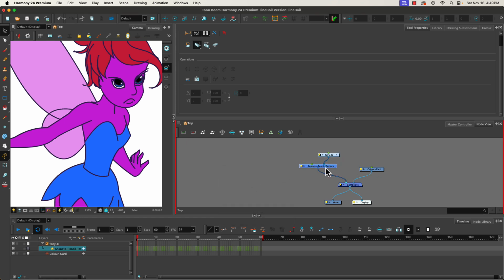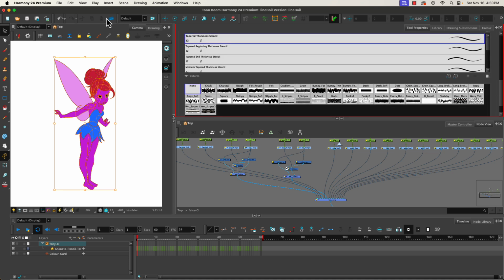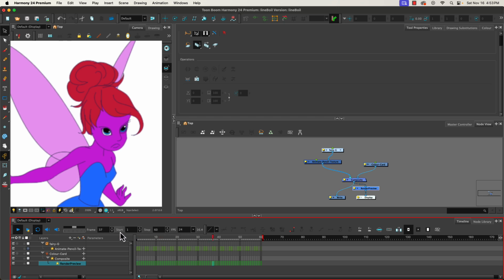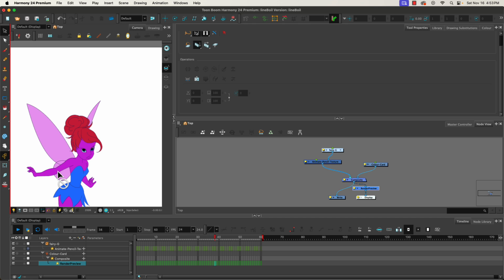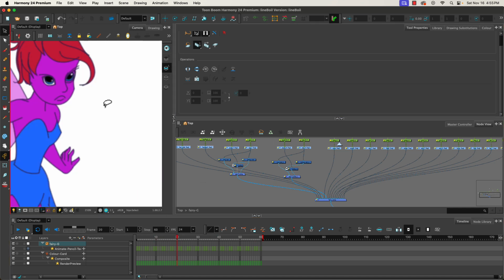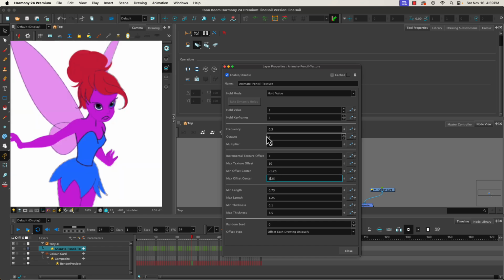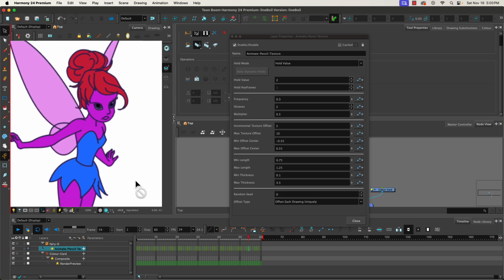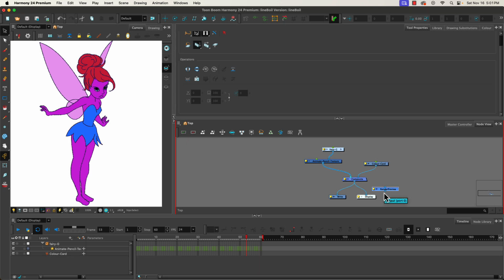Add a Line Boil to your Animation in Toon Boom Harmony Premium 2024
Harmony added the Animate Pencil Texture node in 2024. It is the EASIEST way to simulate a line boil in your cutout animation. It is by far way easier than all the turbulence methods.

Also, we play with the Render Preview node.